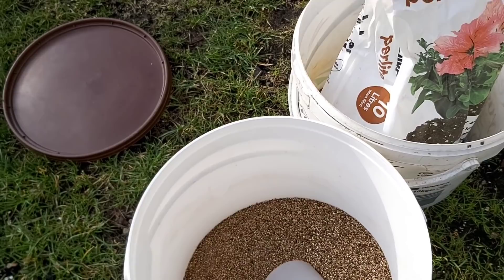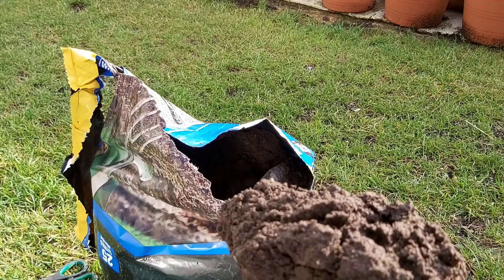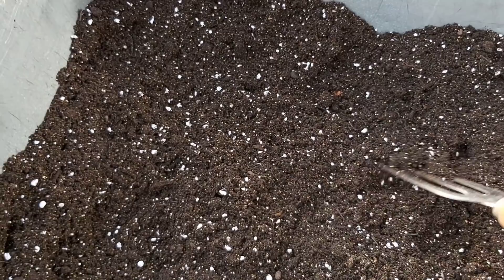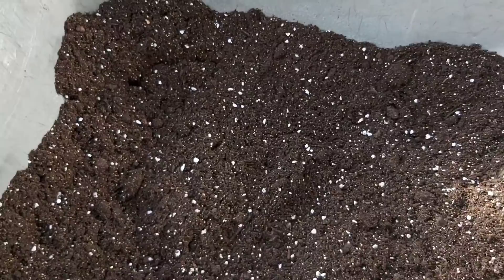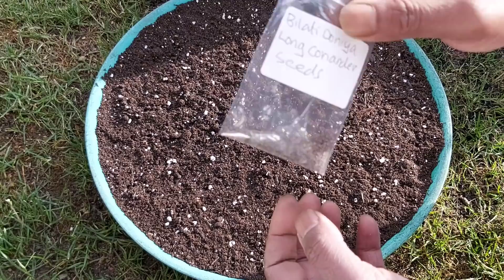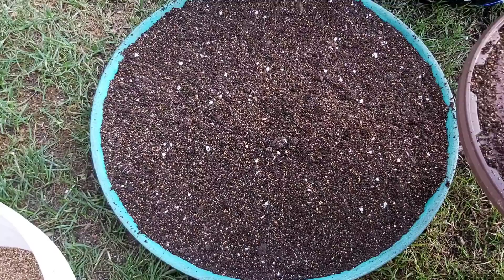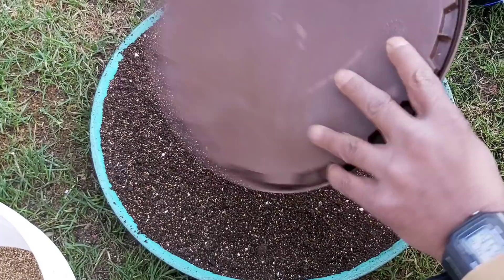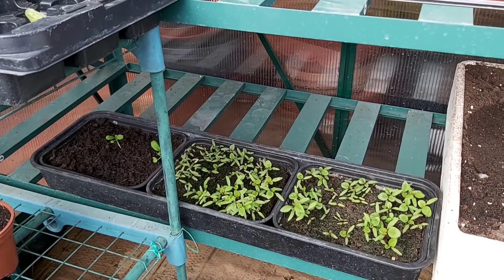How to grow culantro-bilati dhaniya-mexican coriander from seeds UK Krishi Bangla 2020 |Shoker bagan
How to grow culantro-bilati dhaniya-mexican coriander from seeds UK Krishi Bangla 2020 | Shoker bagan 2020 | বীজ থেকে কীভাবে কুল্যান্ট্রো-বিলটি ধনিয়া-মেক্সিকান ধনিয়া জন্মাবেন ইউ কে কৃষি বাংলা ২০২০ | শোকার বাগান